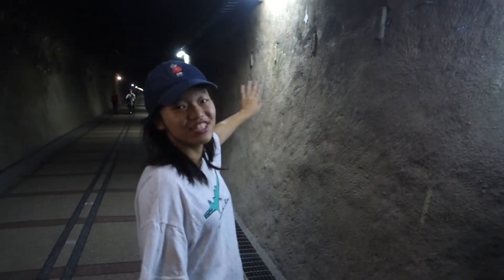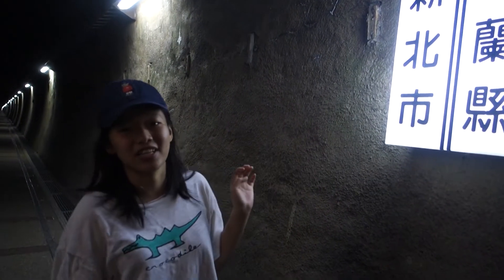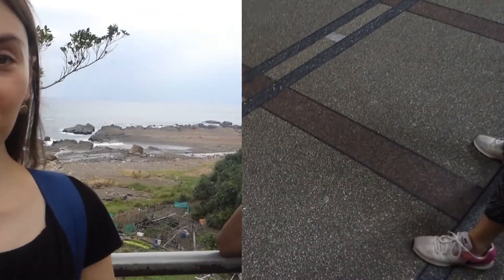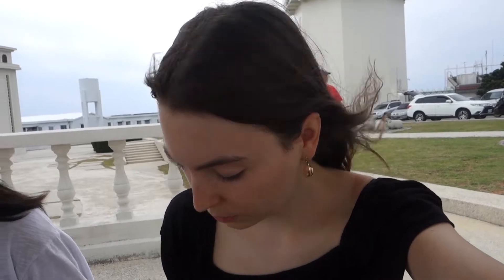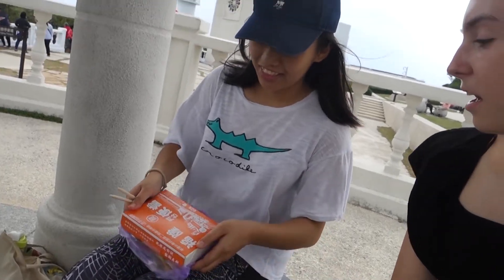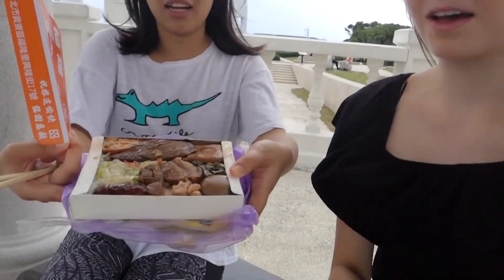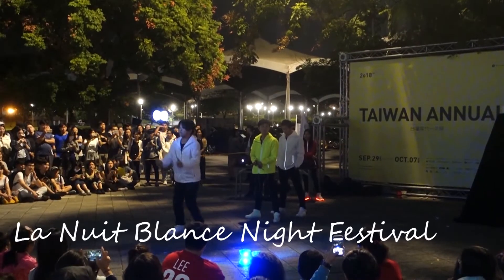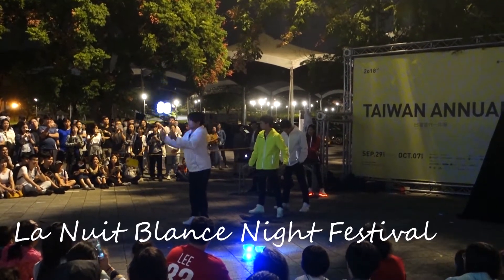Cycling in Fulong and at the most Eastern part of Taiwan - Taiwan vlog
Went on a day trip from Taipei to Fulong. Cycled 20 km along the Pacific Ocean. Discovered an old tunnel, hiked up a mountain to a beautiful lighthouse and finished off at Fulong Beach. When we got back to Taipei we went to a night festival called La Nuit Blanche.

My current camera gear:
Sony RX100 III
Go Pro Hero 7